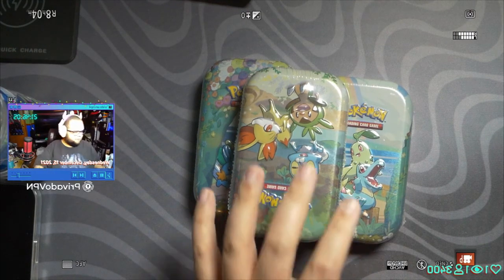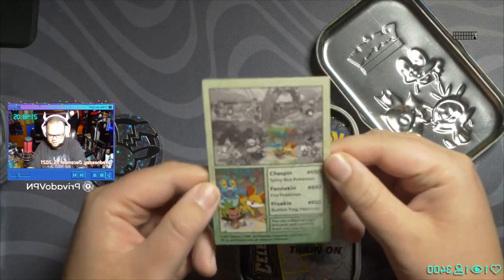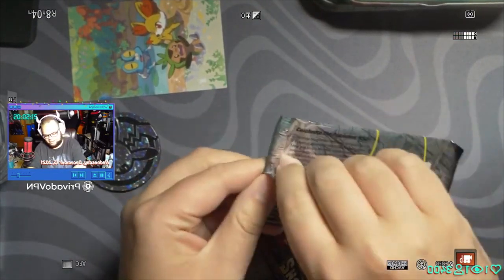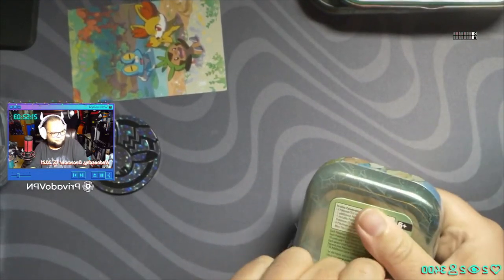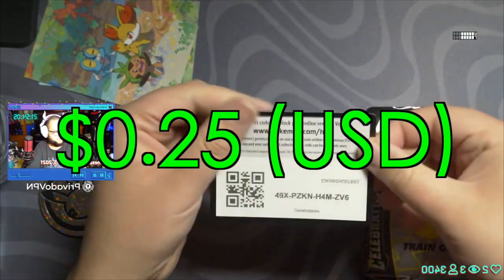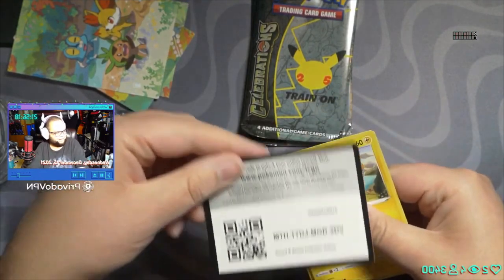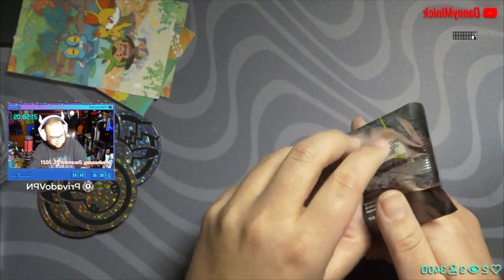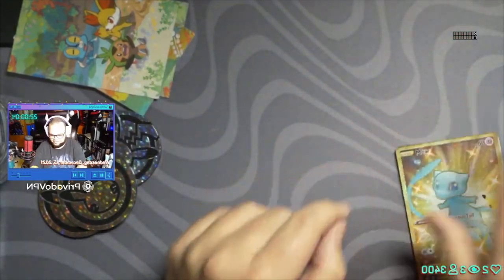Pulling a 3rd secret rare Shiny Mew ON STREAM.